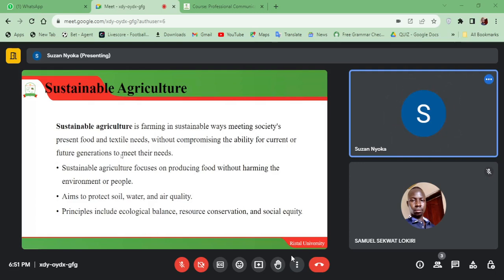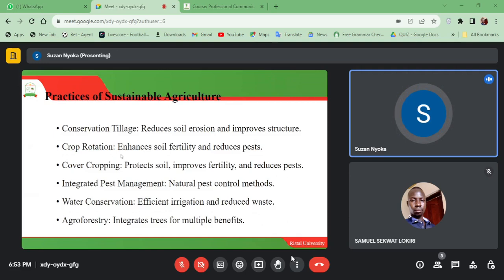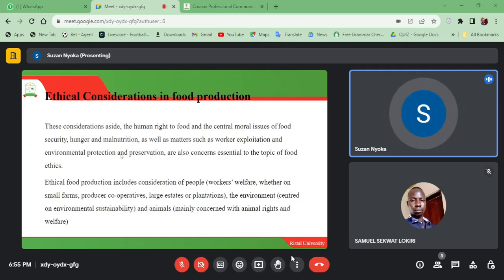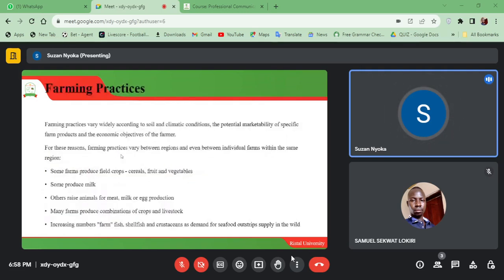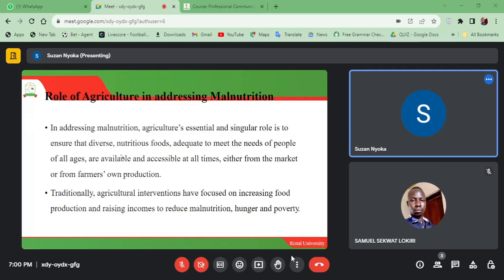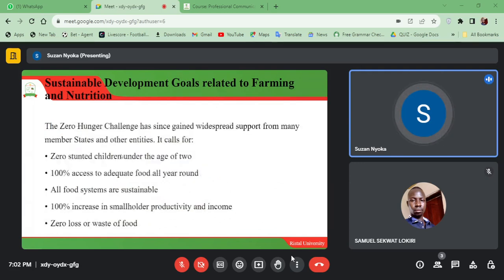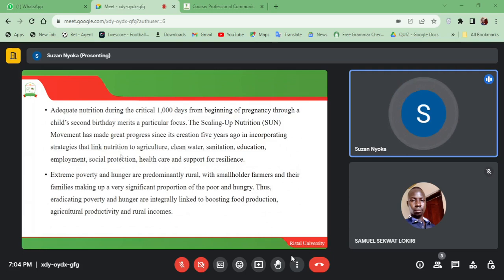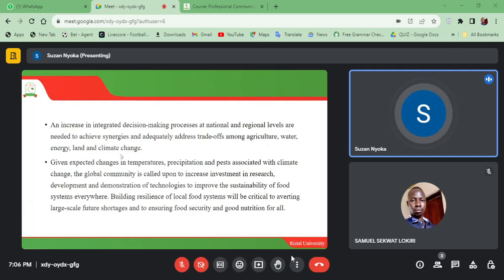Sustainable Agriculture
Animal & Crop Farming BND